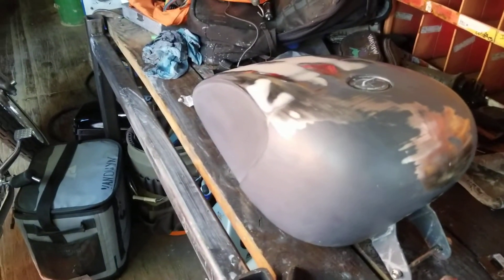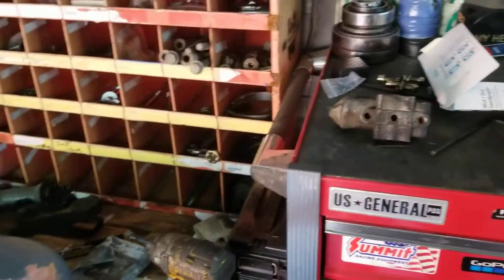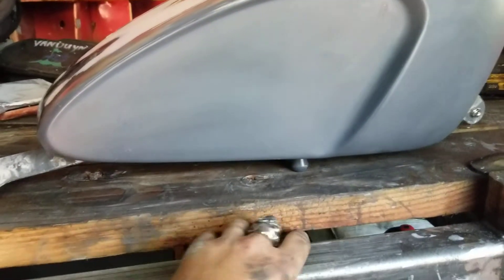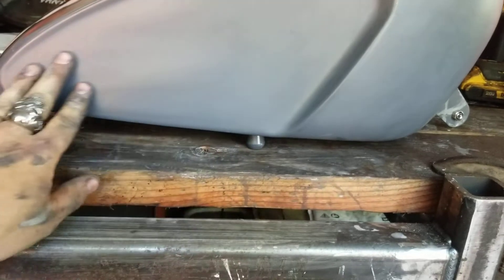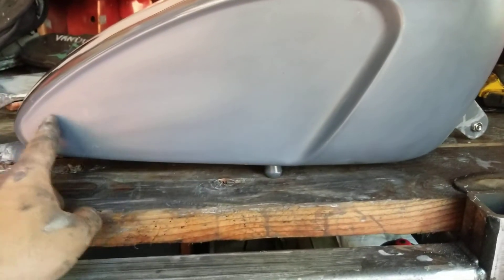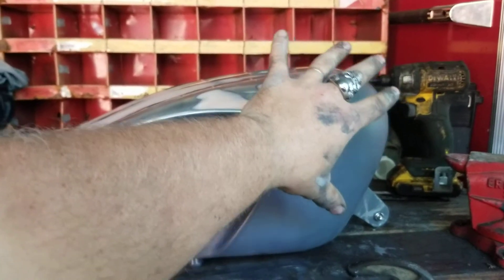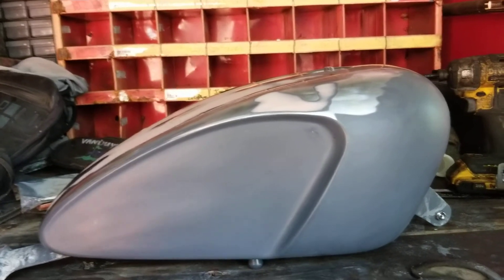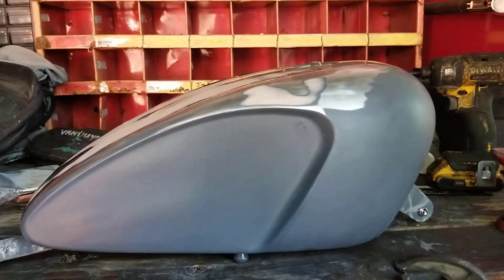lowbrow customs legacy blackbird 3.5 gallon tank for sportster prep work